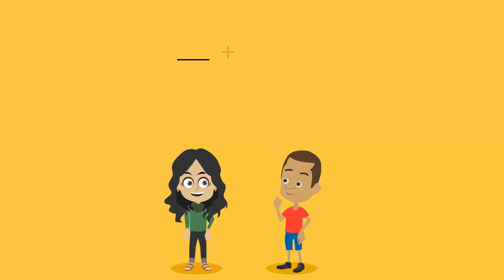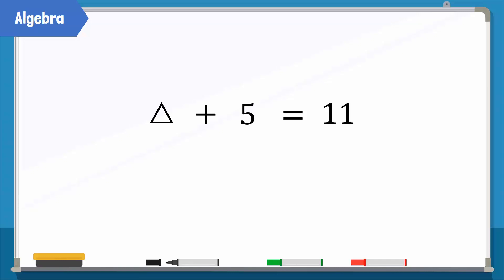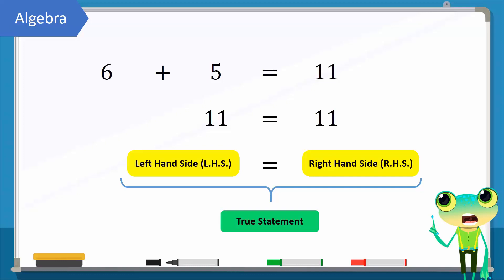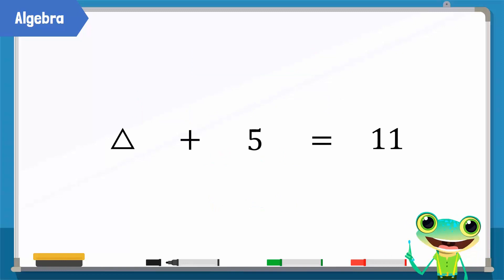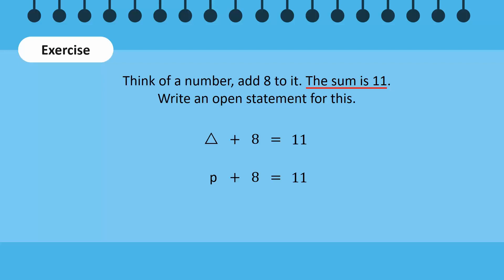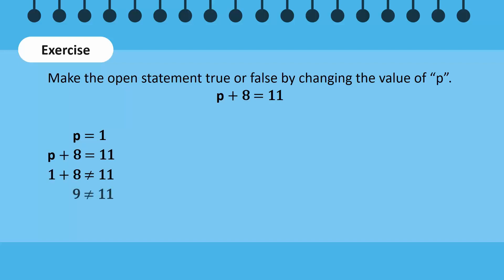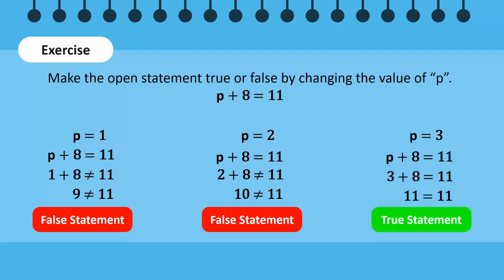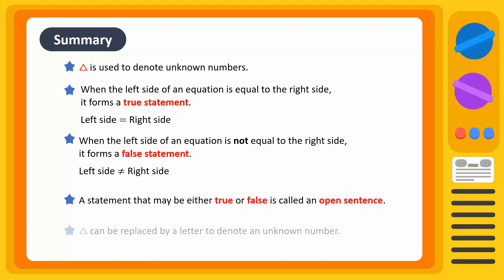Algebra as an extension of arithmetic _ Learn Smart Pakistan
Learn how to use algebra in the simplest and easiest ways by watching these videos and not be frustrated by x anymore!  today.